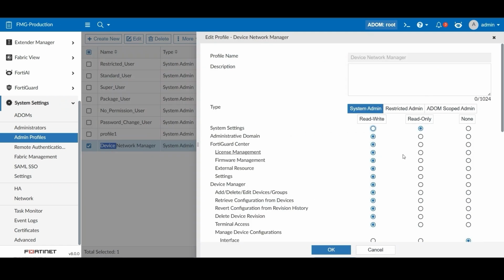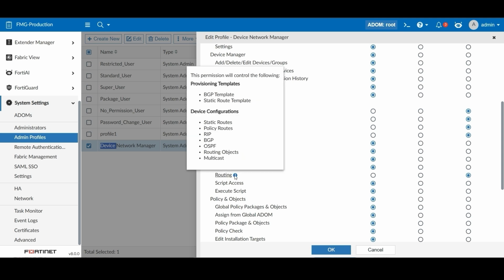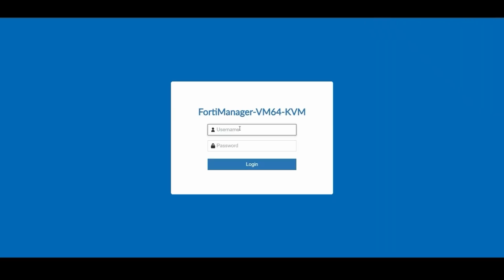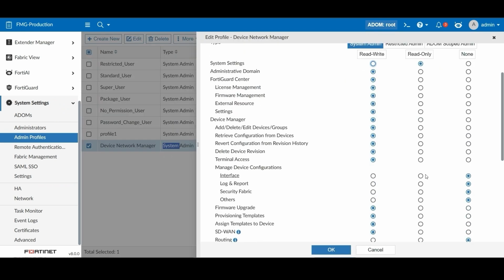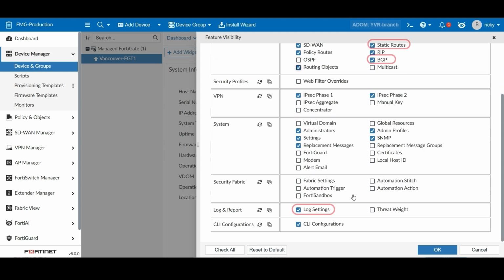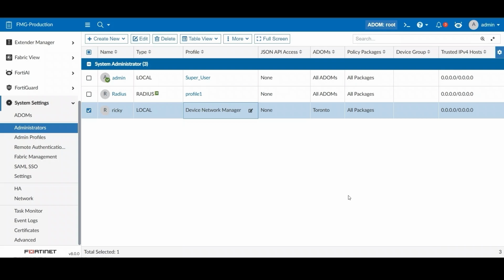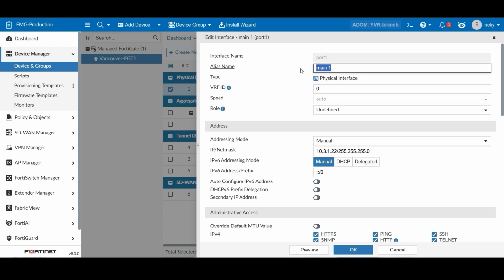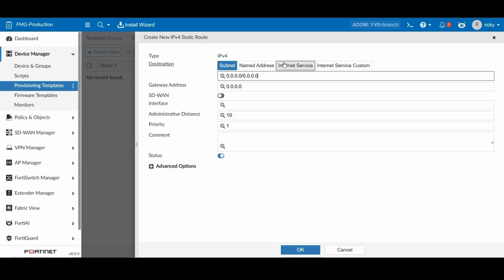FortiManager 8.0: Configuring Feature-Based RBAC Permissions in FortiManager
FortiManager 8.0 adds feature-based RBAC permissions so administrators can control access to specific FortiGate device management features. In this Fortinet tutorial, you will see how None, Read-Only, and Read-Write permissions affect FortiManager admin profiles, routing, interfaces, logs, Security Fabric settings, and provisioning templates.

WHAT'S COVERED
• How feature-based RBAC works in FortiManager 8.0
• Where to configure Manage Device Configurations permissions
• How to assign an updated admin profile to a user
• What None, Read-Only, and Read-Write permissions allow
• How routing permissions affect BGP and static route templates
• How device configuration status changes after edits

CHAPTERS
0:00 Feature-based RBAC overview
0:25 Edit FortiManager admin profiles
0:55 Configure device feature permissions
1:20 Assign the admin profile to a user
1:45 Test None permission access
2:15 Test Read-Only permissions
2:55 View routing, BGP, and static route templates
3:20 Test Read-Write permissions
3:45 Create a static route template
3:57 Final RBAC recap